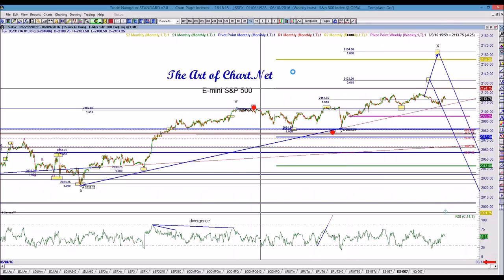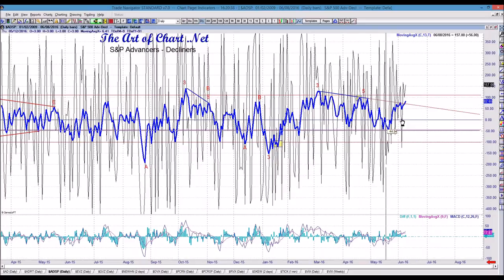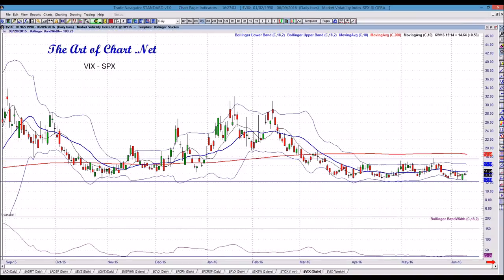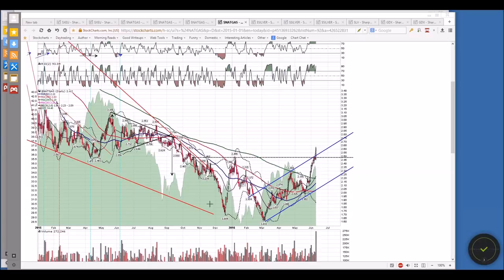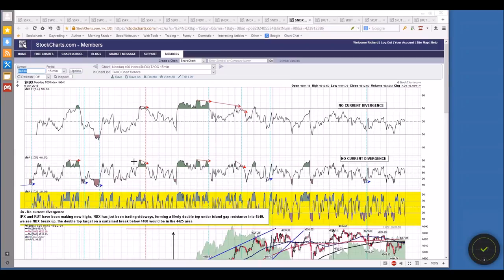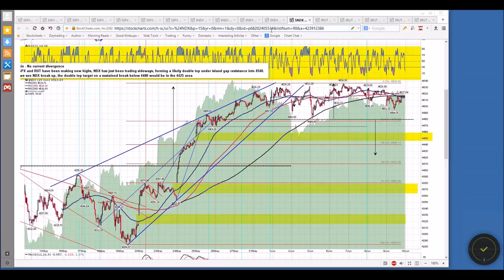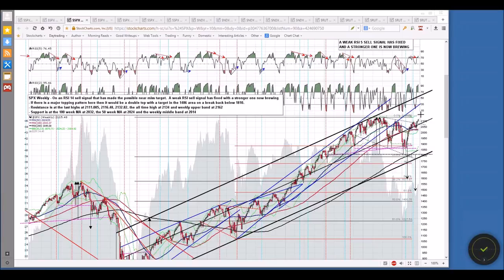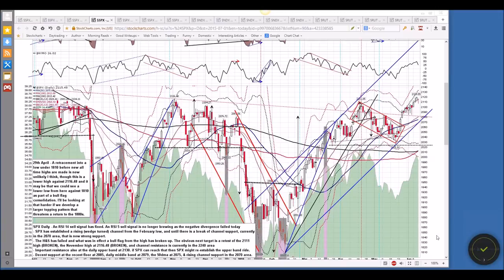Ask Us - June 9th - Q&A session for Art of Chart subscribers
Today’s video is a Q&A session for Art of Chart subscribers - we discuss questions regarding trading strategy, risk management, technical analysis, Elliott Wave, or anything else subscribers are interested in - join and get your questions answered, starting today!